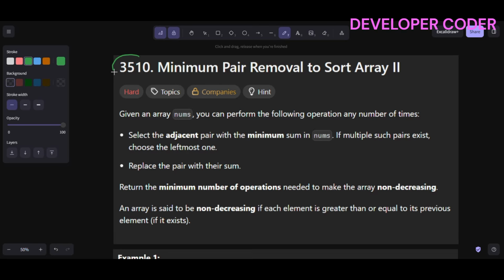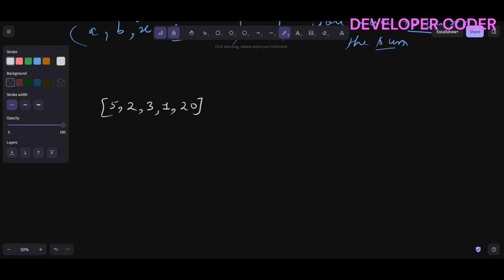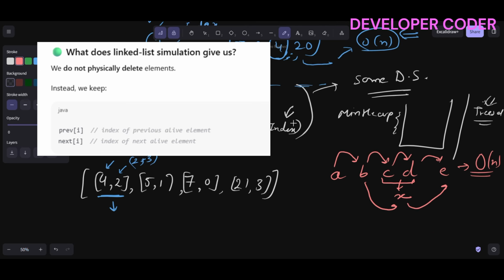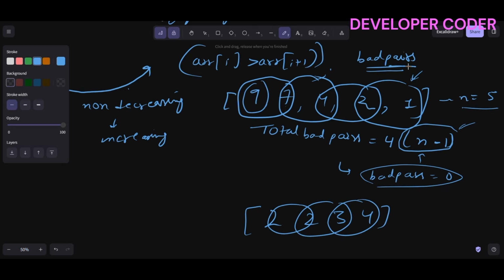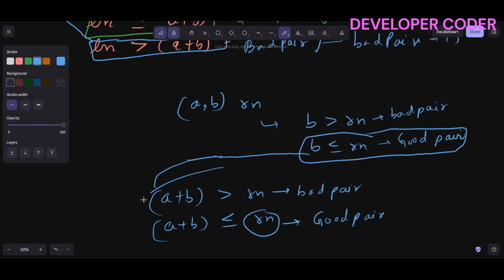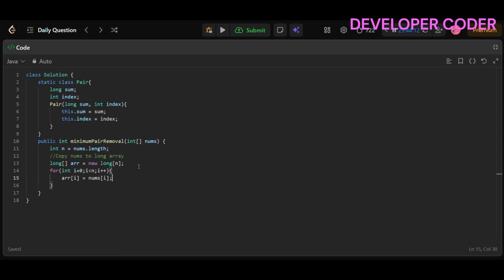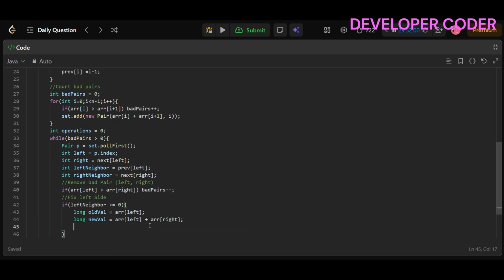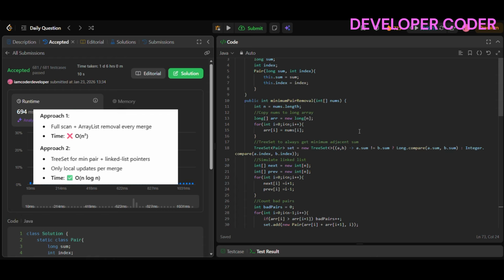Minimum Pair Removal to Sort Array II | LeetCode 3510 | Java Code | Developer Coder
In this video, we deep-dive into LeetCode 3510 – Minimum Pair Removal to Sort Array II, an advanced array + greedy reasoning problem that frequently appears in FAANG-style coding interviews.

This session focuses on thinking patterns, data structure selection, and efficient simulation techniques used by top competitive programmers and professional software engineers. You’ll see how real-world interview problems require combining multiple concepts like ordered sets, linked list style traversal, and state-based greedy decisions—all implemented cleanly in Java.

🔥 This video is ideal for:

Product-based company interview prep
Advanced LeetCode practice
Java DSA mastery
Greedy algorithm intuition
Ordered data structure usage (TreeSet)
Simulation-based problem solving

If you’re preparing for Google, Amazon, Microsoft, or startup interviews, this problem sharpens exactly the kind of logical optimization mindset interviewers expect.

High-quality LeetCode explanations
Java-focused DSA content
Interview-oriented problem solving
Clean code & optimization mindset

Minimum Pair Removal To Sort Array II
LeetCode 3510 Java
LeetCode Greedy Array Problem
Advanced Greedy LeetCode
TreeSet Based LeetCode Problem
Ordered Set Java Interview Question
Linked List Simulation In Java
LeetCode Hard Array Problem
Java Greedy Algorithm Practice
FAANG Level LeetCode Question
Product Based Company Coding Question
Java TreeSet Interview Problems
LeetCode Simulation Problems
Advanced Java DSA Problems
LeetCode Interview Preparation Java
Greedy Strategy LeetCode
Java Competitive Programming LeetCode
LeetCode Array Optimization
Complex Greedy Algorithm Problem
Java Ordered Data Structures
LeetCode Problem Solving Skills
LeetCode Contest Style Question
LeetCode Hard Problem Java
Interview Level LeetCode Greedy
Java Algorithmic Thinking
LeetCode Coding Patterns
Advanced LeetCode Java Practice
Data Structures Interview Java
High Level LeetCode Problem
LeetCode Sorting With Greedy
Java TreeSet Usage Example
Greedy Simulation LeetCode
LeetCode Problem For Google
LeetCode Problem For Amazon
LeetCode Problem For Microsoft
LeetCode Problem For Facebook
LeetCode Problem For Apple
Product Company Interview DSA
Java Interview Coding Round
Advanced Coding Interview Question
LeetCode Optimization Techniques
Java LeetCode Deep Dive
LeetCode Pattern Recognition
Greedy And Ordered Set Problem
LeetCode Java Advanced Concepts
Interview Ready Java DSA
LeetCode High Difficulty Question
Java Problem Solving Techniques
Coding Interview Logic Building
LeetCode For Experienced Developers
LeetCode For Senior Engineers
LeetCode Hard Simulation Problem
Java Collection Framework Usage
TreeSet Interview Question Java
LeetCode Algorithm Design
DSA Interview Preparation Java
LeetCode With Java Developer
LeetCode Practice For FAANG
Greedy Coding Interview Question
Java LeetCode Hard Series
Advanced Algorithm Interview Question
LeetCode Logical Thinking
Java Coding Challenge
LeetCode For Product Companies
LeetCode Real Interview Question
Java Performance Optimized Code
LeetCode Java Expert Level
DSA Mastery With Java
LeetCode Strategy Based Problem
Advanced Greedy Interview Problem
Java Coding Interview Mastery
LeetCode Ordered Data Structure
Java Simulation Based Problems
LeetCode Problem Breakdown
Java High Level DSA Problems
LeetCode For Backend Developers
Java Developer Interview Preparation
LeetCode Skill Enhancement
Advanced Java Algorithms
LeetCode Hard Problem Explanation